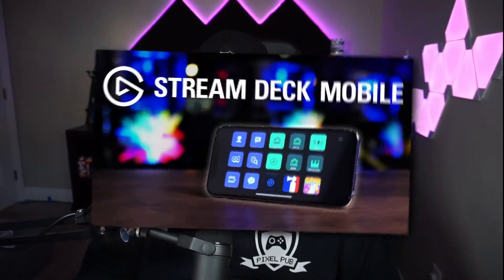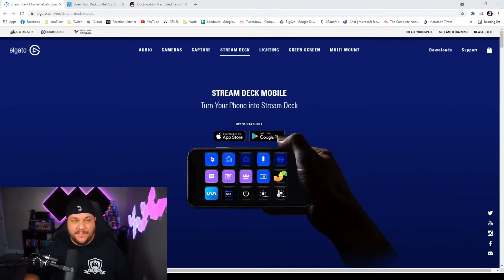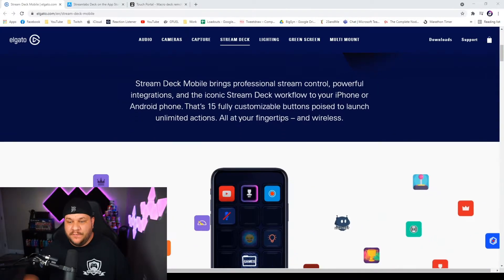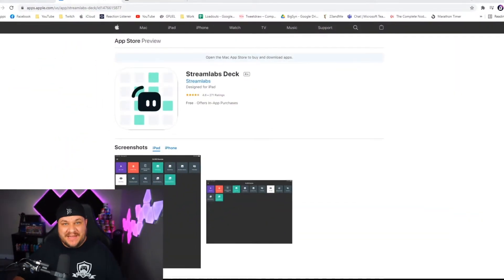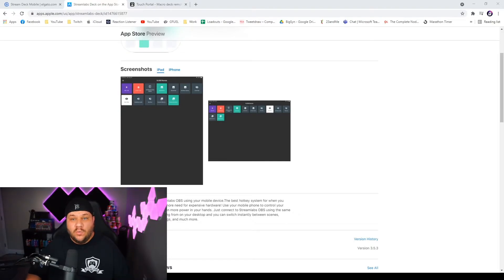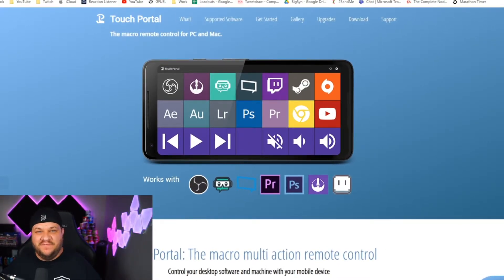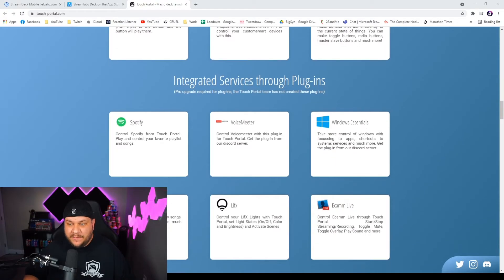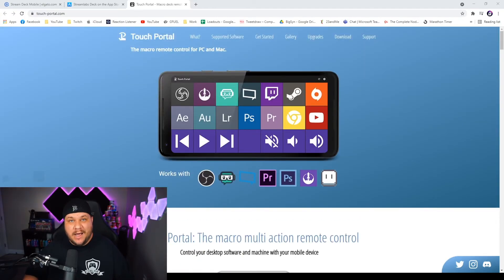3 Stream Deck Alternatives For Beginner Streamers!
In this series we look at quick sure fire ways to improve the quality of your stream. Let's check out Stream Deck Alternatives for beginner streamers. I say beginners because at the end of the day - The Elgato Stream Deck is the end all be all. There is nothing that can rival it!

My Gear:
Sony A5100
Sigma 16mm F/1/4 DC DN Contemporary Lens
Shure SM7B Microphone
TC-Helicon GoXLR

A massive thank you to my editor!